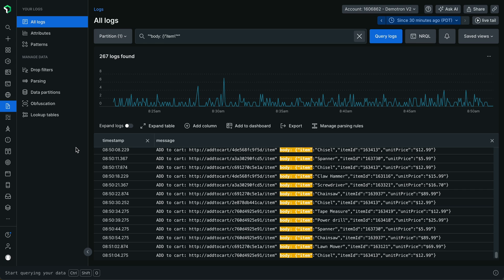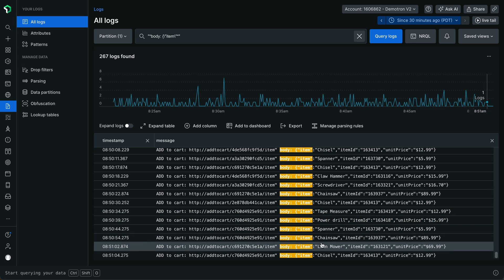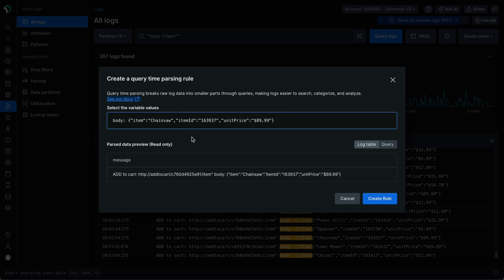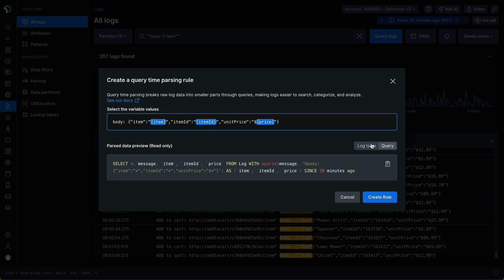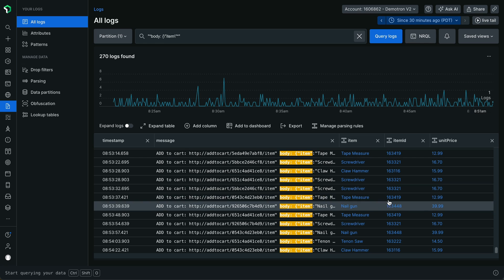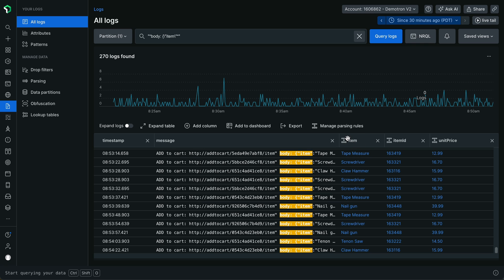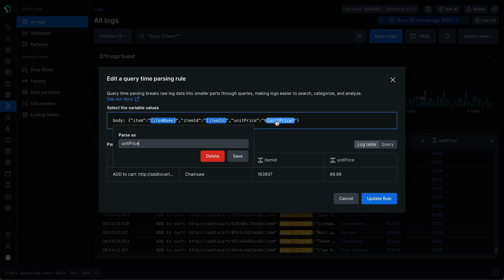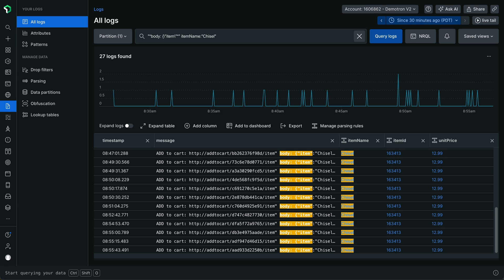Data Byte: Query time parsing in the Logs UI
Query time parsing allows you to define the extraction of log attributes visually in your queries, specifying how to parse logs with just a few clicks.